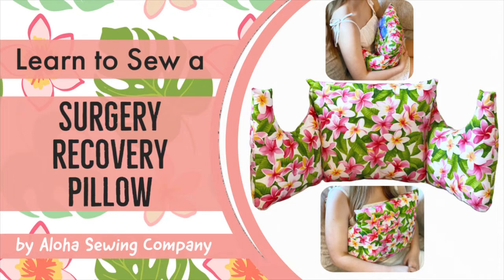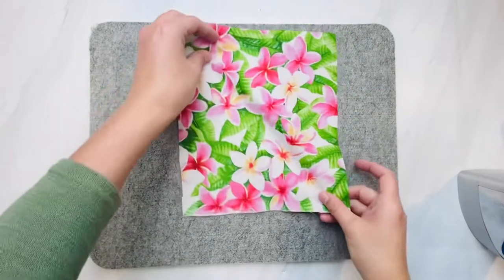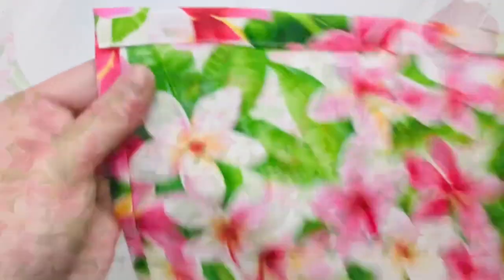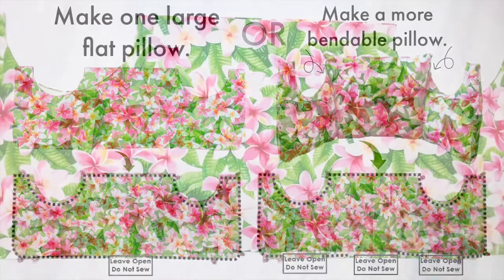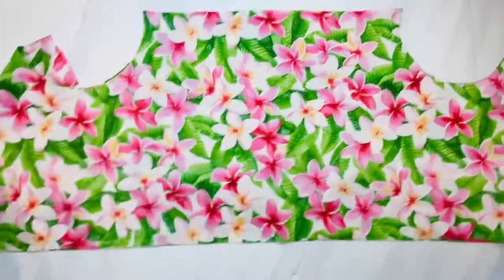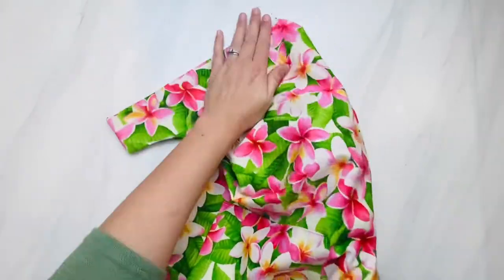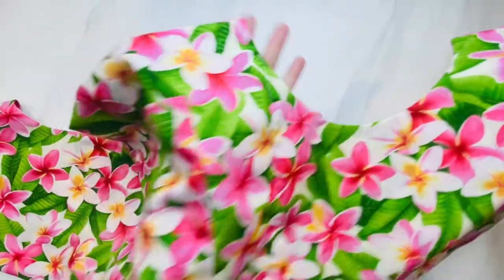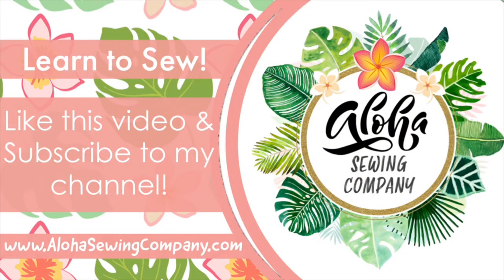DIY Surgery Recovery Pillow Sewing Pattern & Tutotorial - Heart, Shoulder, Abdomen, Chest C-section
❤️ Link to the Printable Sewing Pattern

I am a nurse and created this surgical pillow sewing pattern to help with surgical post op healing. You can use it as one single flat billow or make it into three sections (like I have done here) to make it contour better to your sides. This helps with coughing/deep breathing exercises post-op and holds an ice pack or cell phone/remote in an optional pocket! Wear it in the car as well to protect any incision sites from the seat belt.

C-section pillow, heart surgery pillow, mastectomy pillow, breast cancer pillow, shoulder surgery pillow, diy sewing, how to sew a lumpectomy pillow